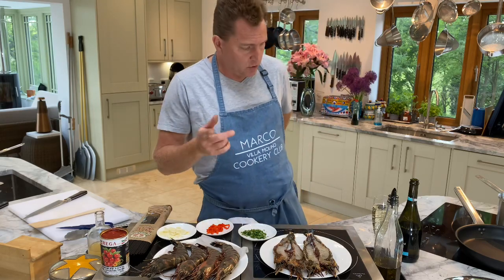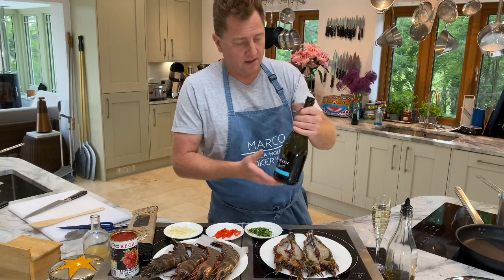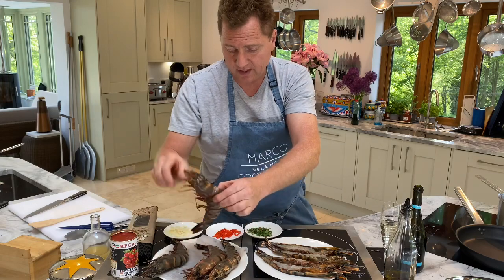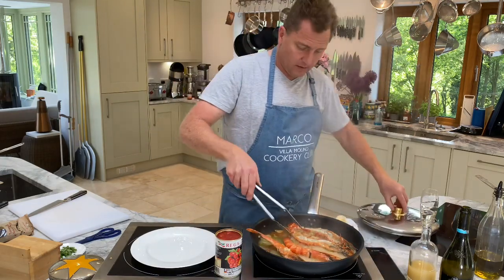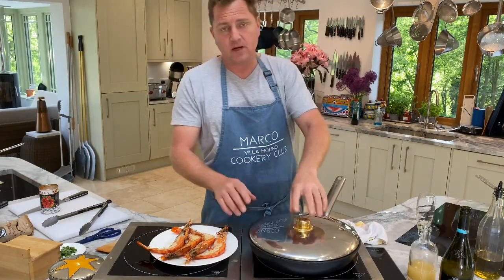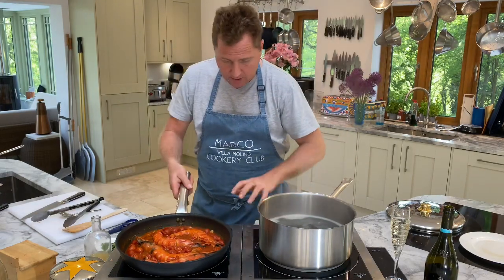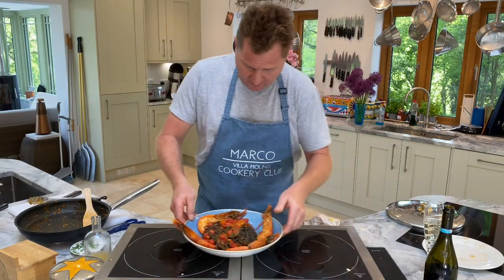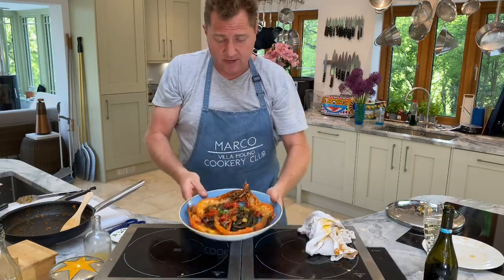Da Mario spaghetti Nero con gamberoni gigante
Our top seller at the weekend . Fabulous giant prawns from Indian Ocean